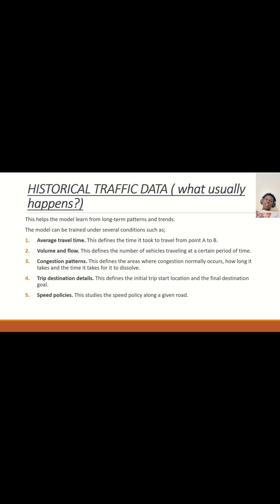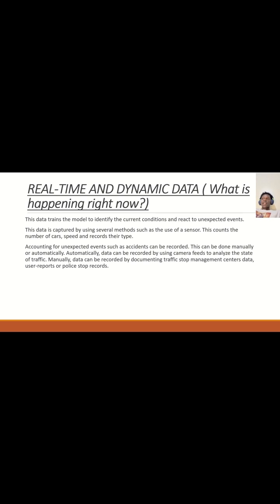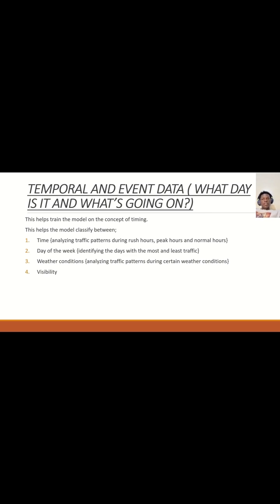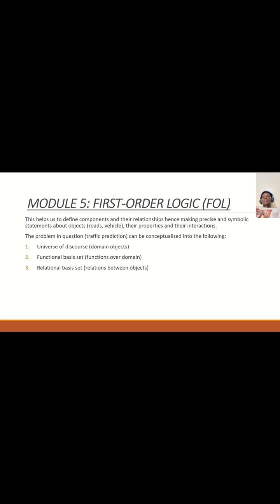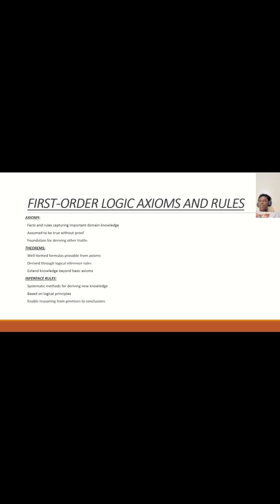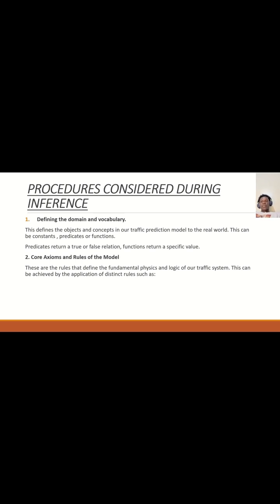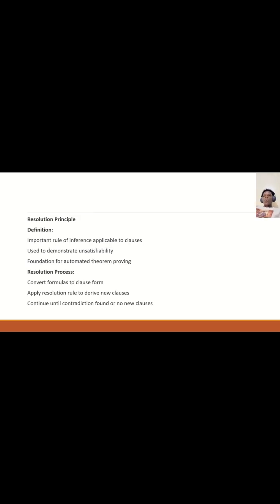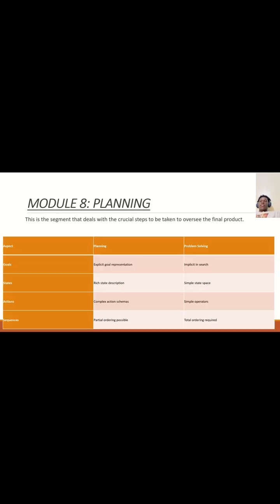FUNDAMENTALS IN AI ( TRAFFIC PREDICTION) WEEK 3-4 PART 2